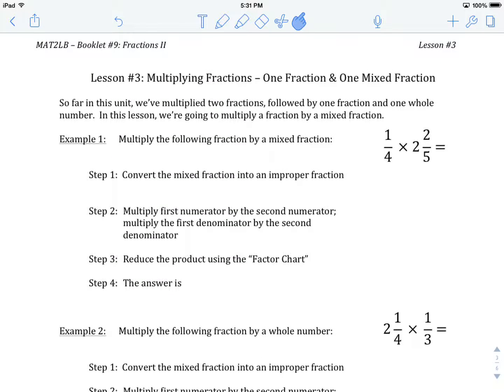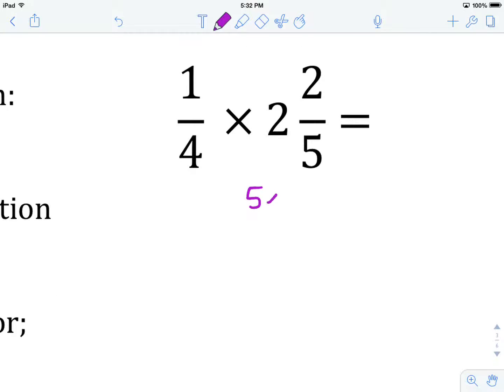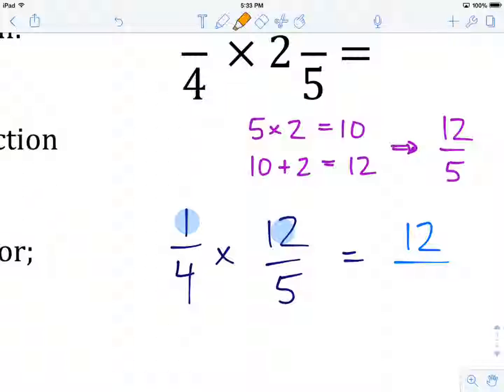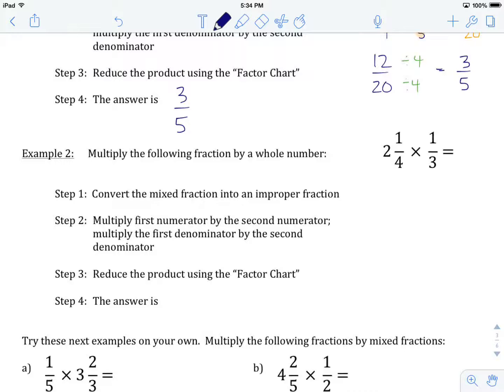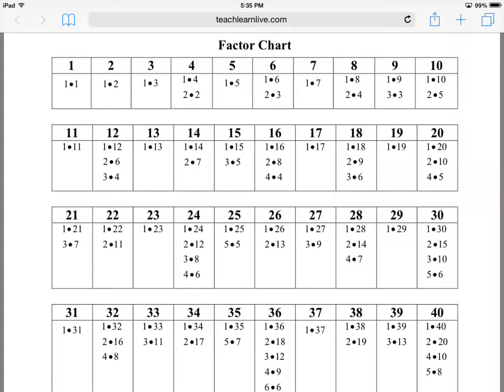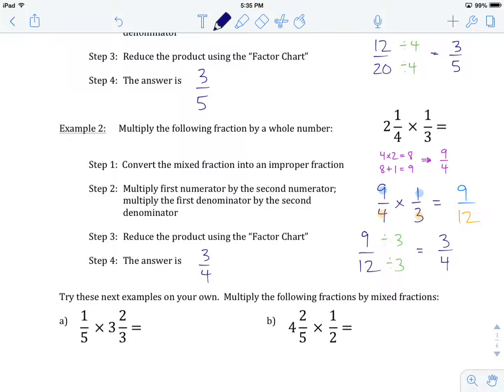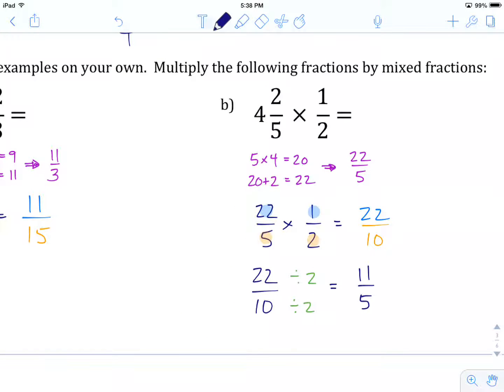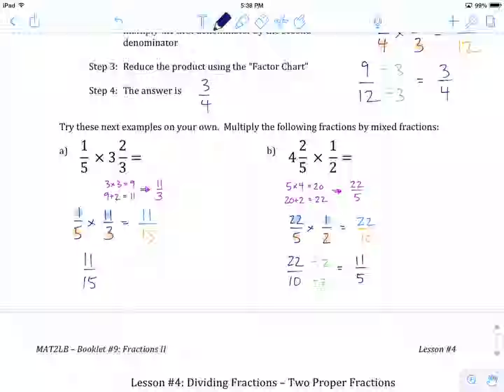Grade 10 FF Math: Unit 9 Lesson 3 - Multiplying Fractions - One Fraction & One Mixed Fraction